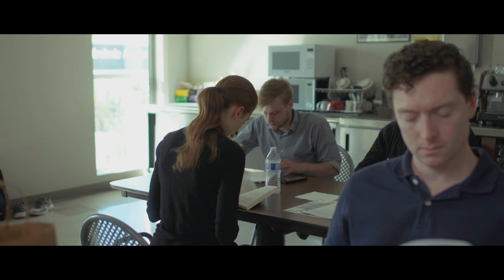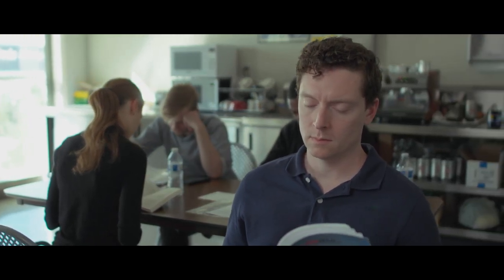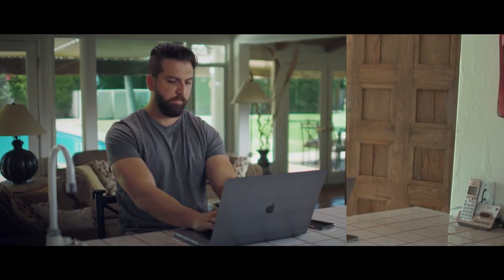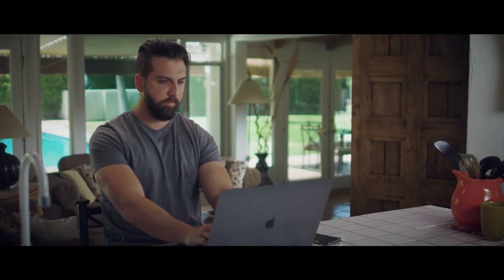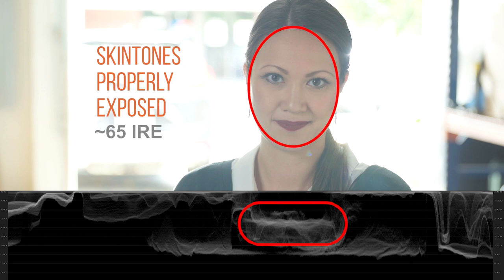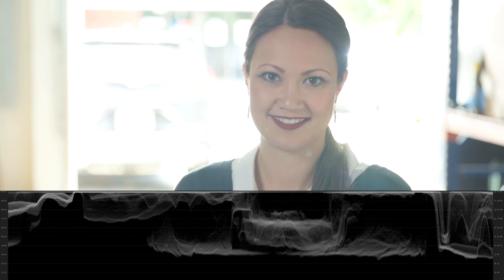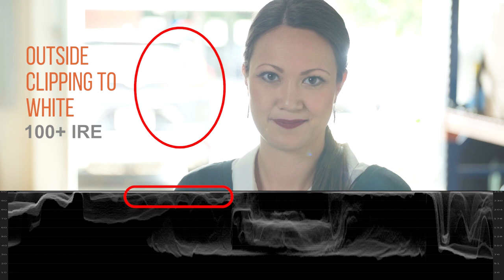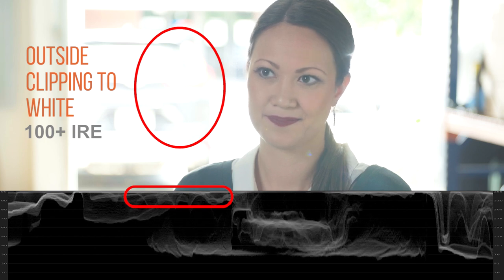Cinematic Lighting Techniques - Working with Mixed Color Temperature Light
🎬 Want to learn more? Check out my FREE one-hour filmmaking course where I share my top 10 tips for making your productions more professional. Register now at:

Want to become a better filmmaker? I’ll teach you the skills I learned from Oscar and Emmy winning filmmakers that helped me build a six-figure income shooting movies, TV commercials, and documentaries for dozens of top companies in over 35 countries.

• how to write a screenplay
• how to cast actors and on-screen talent
• how to develop a shooting schedule and budget
• how to start a production company
• how to direct actors
• how to block and shoot a scene
• how to light your actors and set with professional techniques
• how to use grip and rigging gear
• how to prepare, shoot, and edit documentaries
• how to record perfect on set audio
• how to design, build, and dress a set
• how to hire and direct a crew
• how to negotiate with equipment vendors
• how to develop a sales and marketing strategy
• how to become a better editor
• how to record ADR, Foley, and sound effects
• how to work with a composer

. and hundreds of other techniques, all taught by Academy award and Emmy winning filmmakers